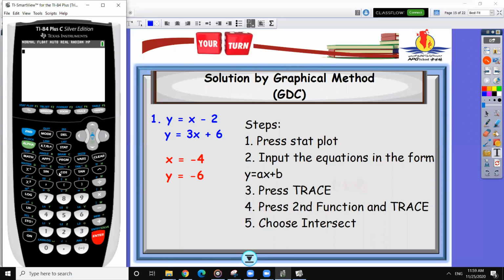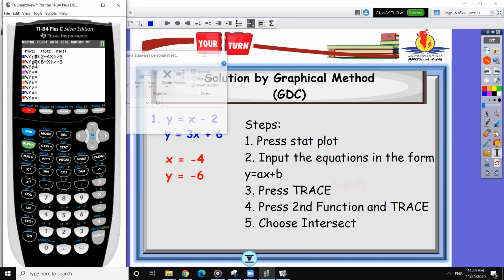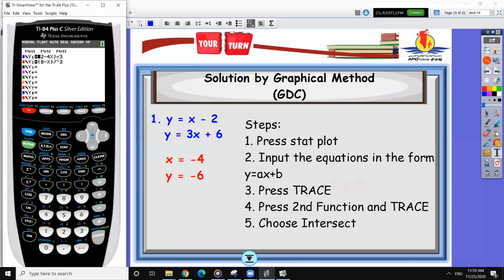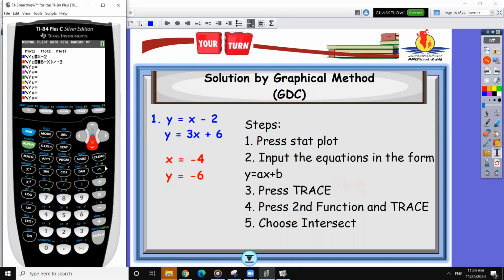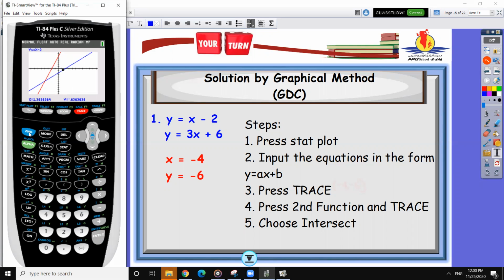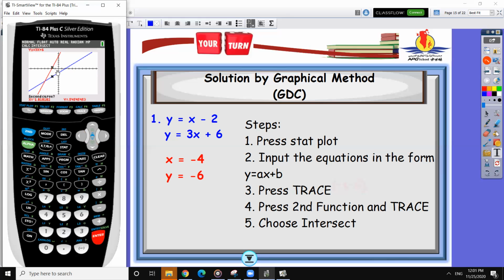HOW TO USE TI-84 plus in GRAPHING SIMULTANEOUS EQUATIONS